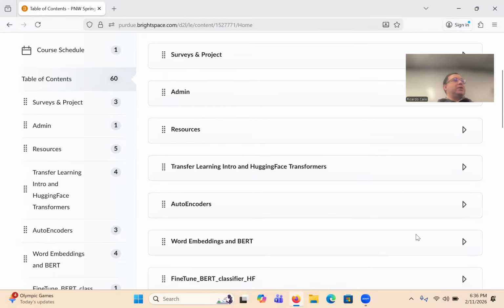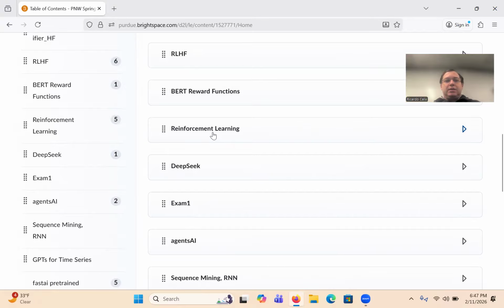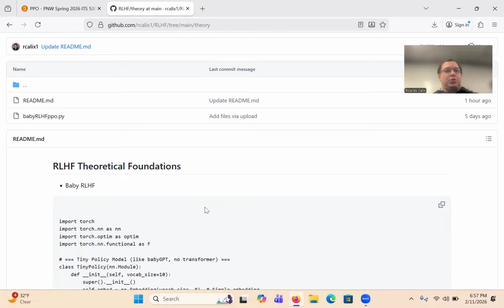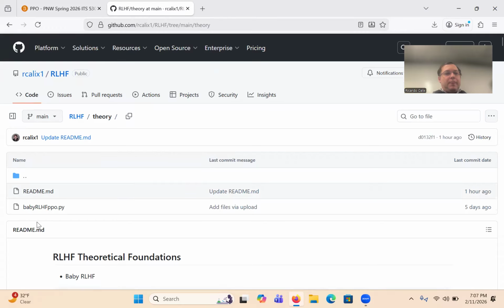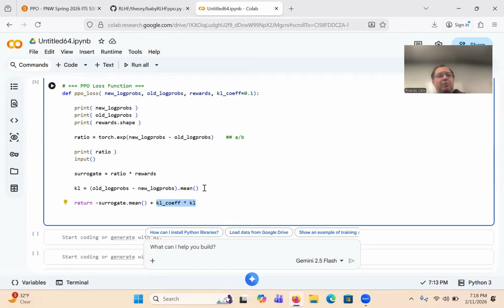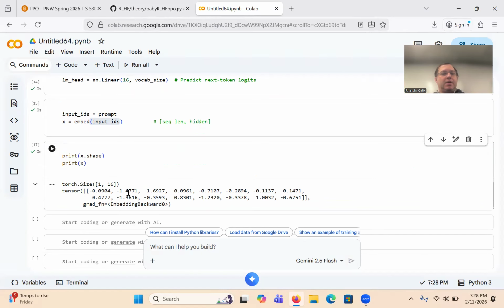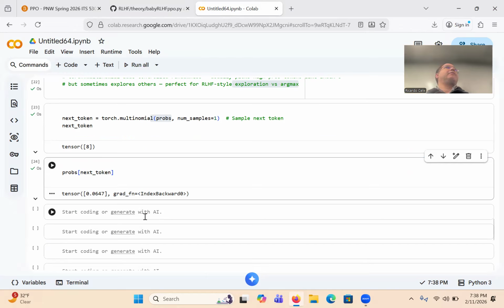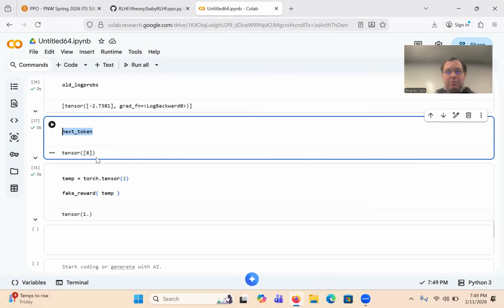Baby RLHF with PPO - A minimal from scratch implementation with PyTorch (part 1)